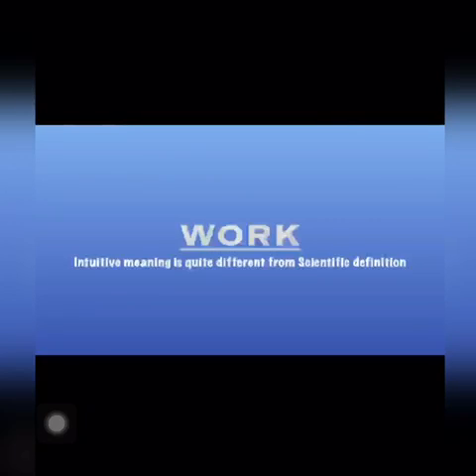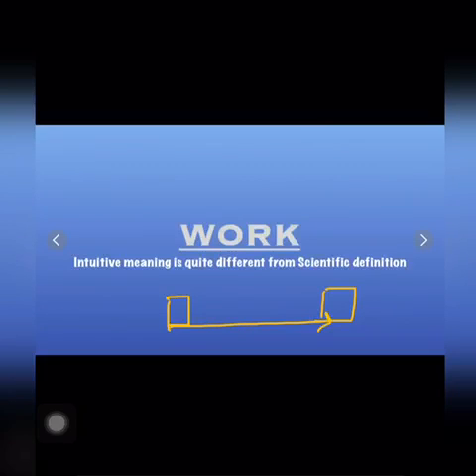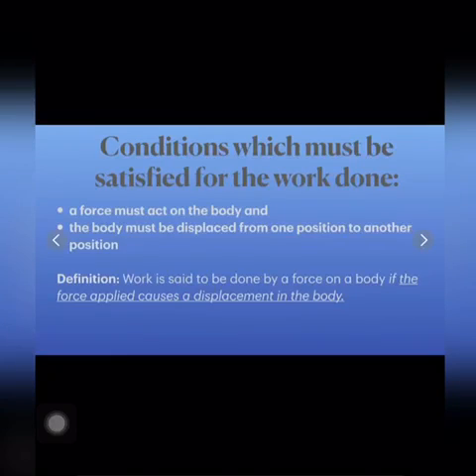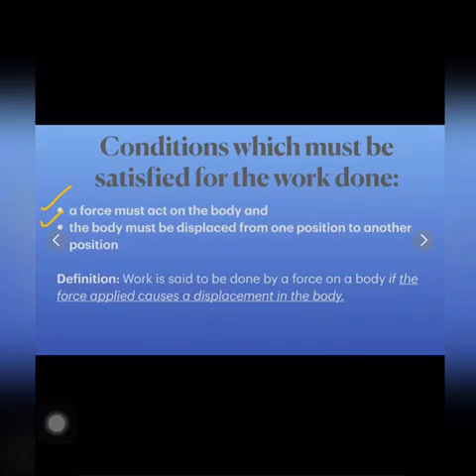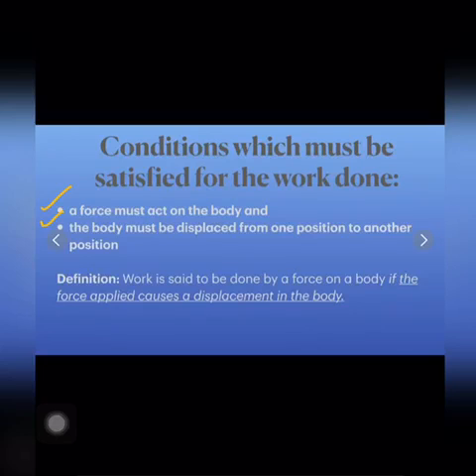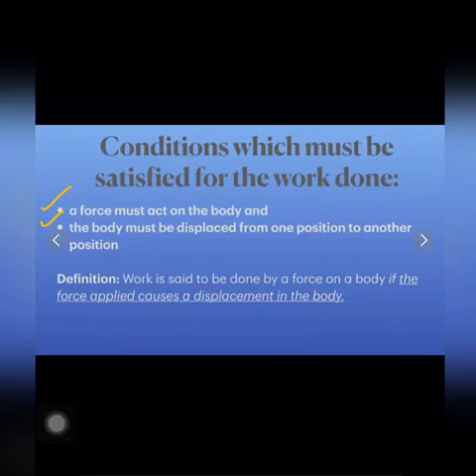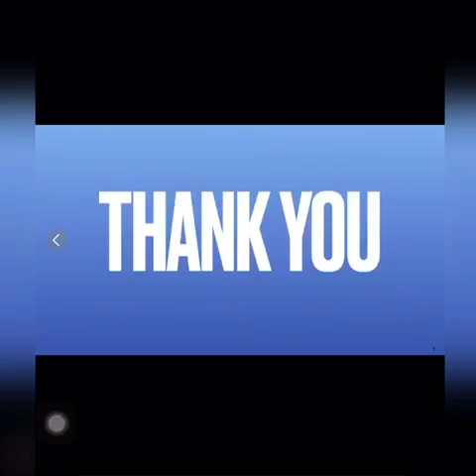IX-Science,CH -11,Work And Energy,Module -1